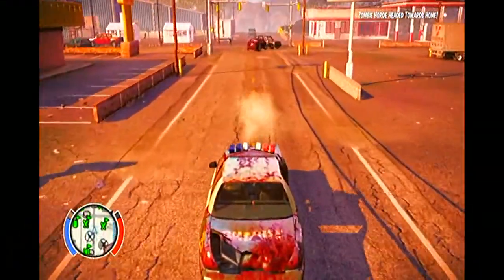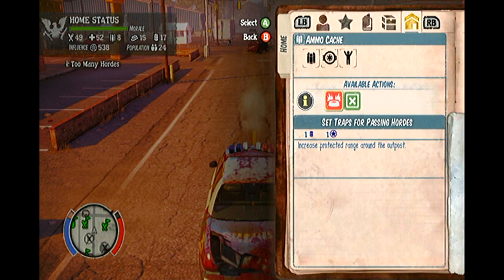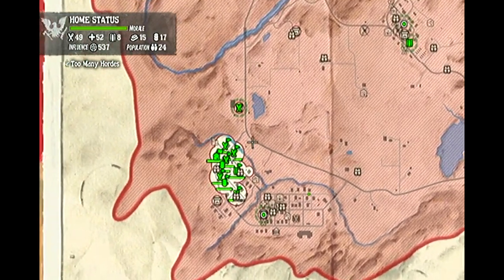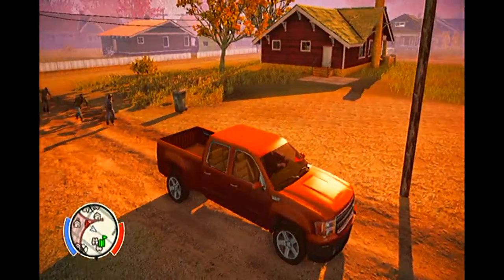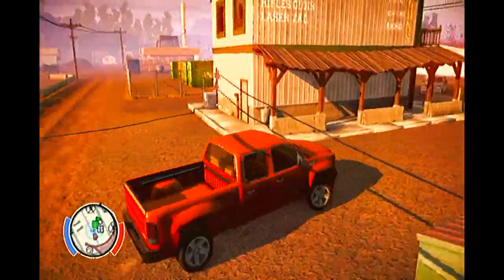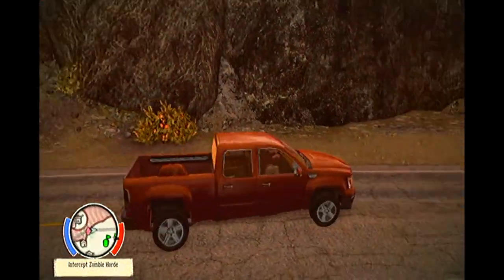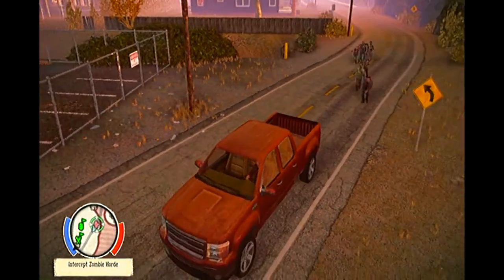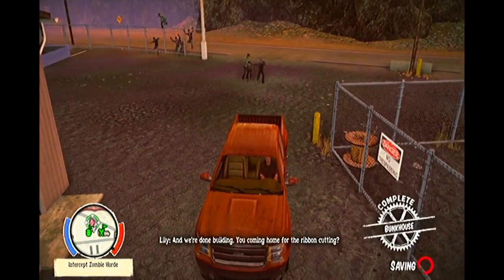State Of Decay How Traps Work | Guide To Outpost Traps & How To Use Them | Ft. Merle Dixon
Using Merle Dixon tactics, I show you everything you need to know about Outpost Traps including how to set them up and how to set them off. (Note: This is way too much fun!)

Be sure to purchase State Of Decay from the Xbox Live Arcade Marketplace today! It costs a mere 1600 MS points and it is arguably the greatest zombie simulation experience out there to date! This isn't one to miss for apocalypse fans and those new to the genre too!

"State Of Decay" is probably the greatest, most realistic and most content-rich zombie apocalypse simulation experience out there. The game puts a huge emphasis on survival and making choices that will impact your entire survival camp. From recruiting new survivors or leaving them for dead to going out and foraging for supplies, resources and food and building your camp to survive the apocalypse, this game, from Undead Labs, which goes on sale June 5th, 2013, is a simple must-own.

You can purchase "State Of Decay" from the Xbox Live Arcade marketplace for 1600 Microsoft Points. Go and buy the game right now for the perfect zombie horror experience!

FOLLOW UNDEAD LABS ON TWITTER: @undeadlabs